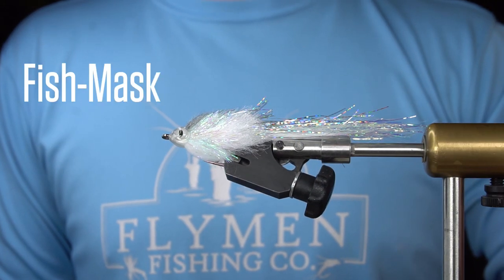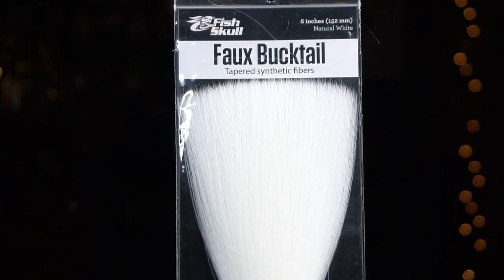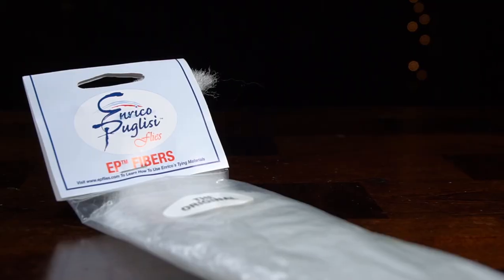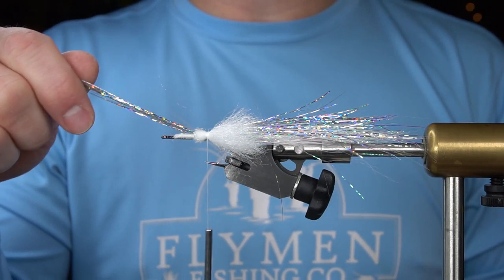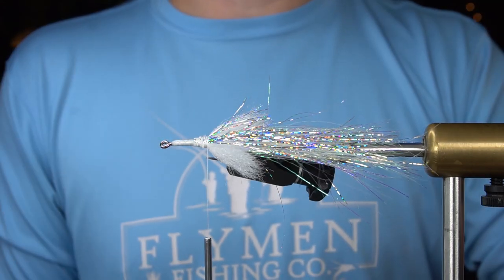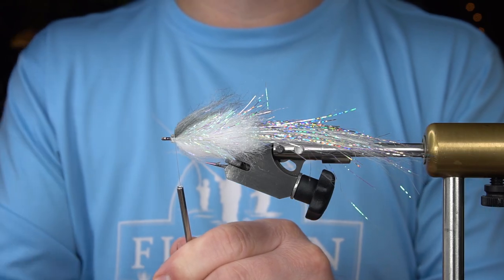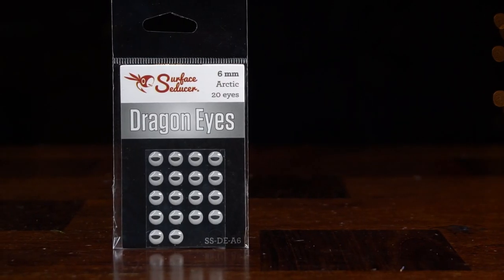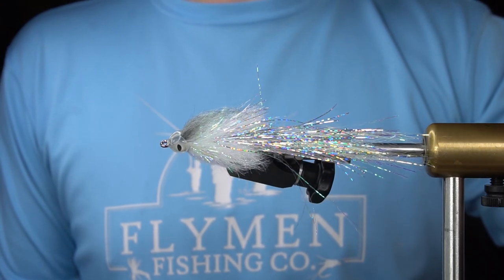Fly Tying Tutorial: Fish-Mask Murdich Minnow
The Murdich Minnow Is Easily One of the Most Versatile Streamer Patterns of All Time, Covering Saltwater, Freshwater, Coldwater, and Warmwater (Full Fly Recipe

The Murdich Minnow is a staple smallmouth fly, but will also pull the biggest snook out of the mangroves, blitzing stripers, large brown trout, and really, anything that eats baitfish.

The Fish-Mask variation of the Murdich Minnow adds a realistic head profile with eyes, durability, and helps the fly get to the suspension range of the water column faster than the original while keeping the fly light to preserve its swimming action.

The Fish-Mask provides a clean, simple, and effective alternative to creating heads with epoxies. A realistic baitfish profile and the ability to take on the color of body materials make it a versatile platform for tying a wide variety of weightless streamer patterns.

You can size this fly up or down based on the water you're fishing and the species you're looking to target.